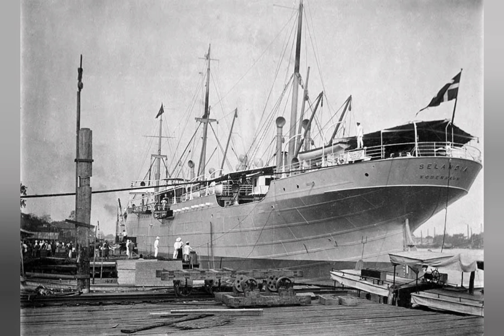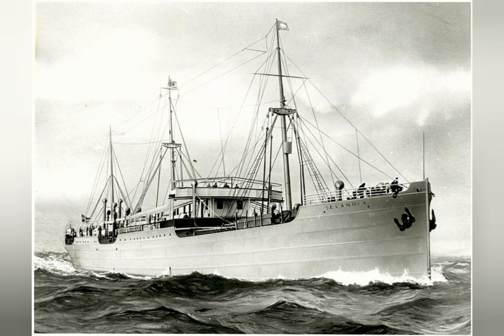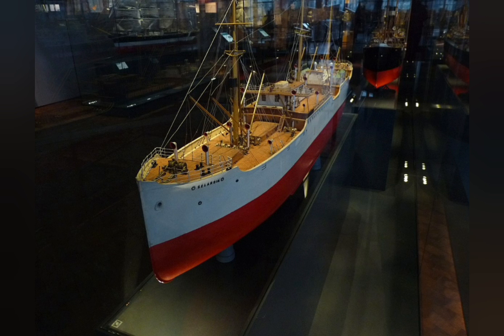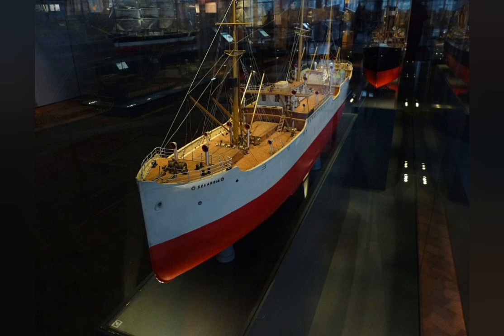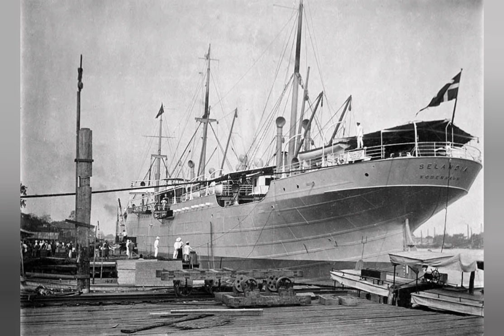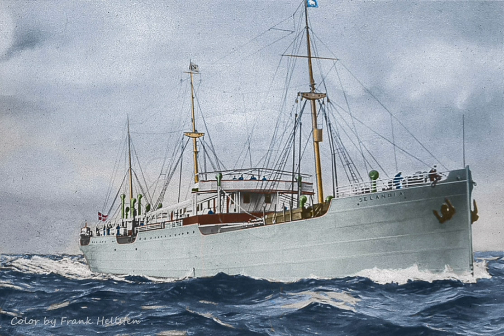What Was the First Ship to Use a Diesel Engine?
Short answer: M/S Selandia, Built 1911, maiden voyage 1912.

Now in the strigtest sense Selandia was not the first ship with a diesel engine. It was not even the first oceangoing engine ship as it was preceeded by two years by the Dutch tanker Vulcanus.

It was, however, the first trully large and advanced engine ship that matched the large steamers of the time.

For the time Selandia was an extremely advanced ship that made quite a stur on its maiden voyage as it had no smoke stack and the exhaust was hidden on the mizzenmast.

This gave it the nichname of phantom ship, because people were used to the huge columns of smoke from the steamships.